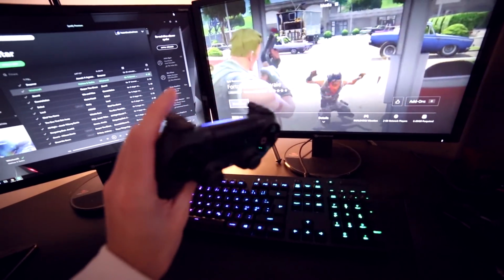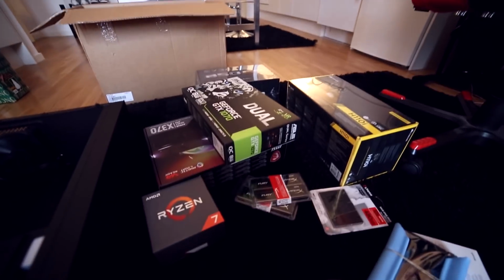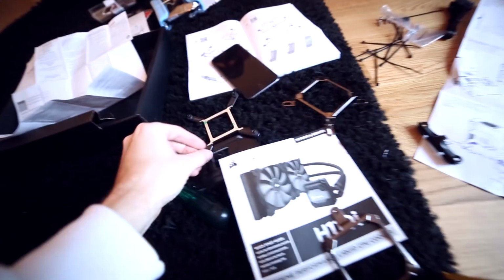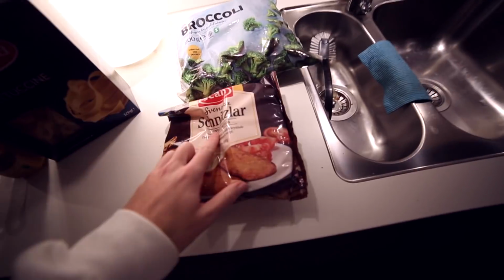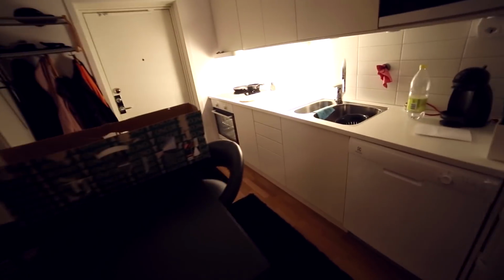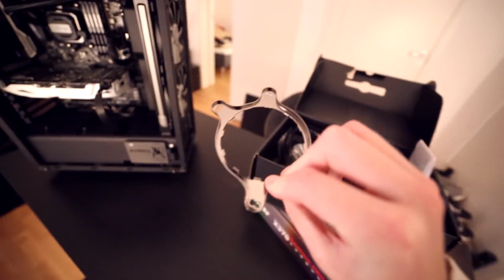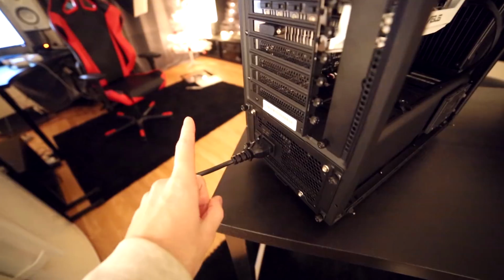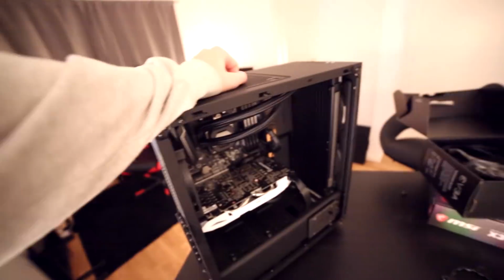EPIC NEW GAMING PC! - (Day in The Life)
Today it is time to put together my new gaming pc! Been a while since the last vlog so hopefully you like this one!

Specs:
CPU: AMD Ryzen 7 1700X
Graphics: GeForce GTX 1070 Dual OC, 8GB GDDR5
Motherboard: MSI X370 Pro Carbon
RAM: HyperX Fury DDR4 2400MHz 16GB
Cooling: Corsair H110i
PSU: EVGA GQ 850W Hybrid Modular
SSD: Kingston A400 480GB
HDD: Seagate Skyhawk 2TB

-Erik